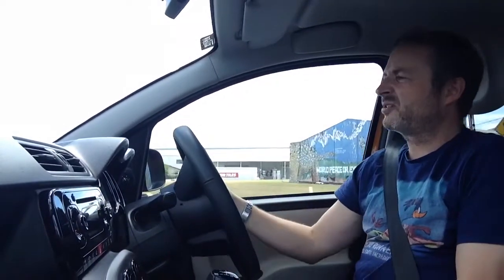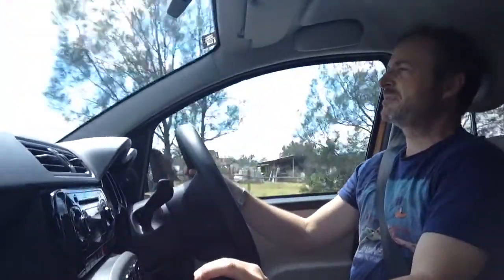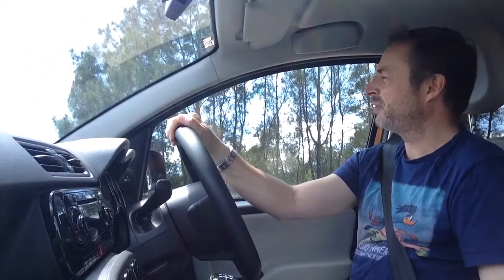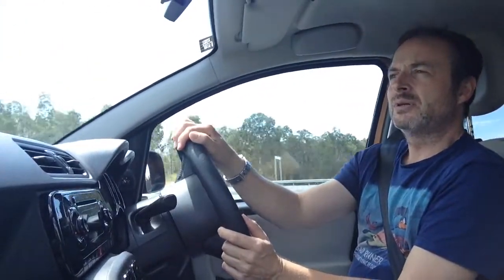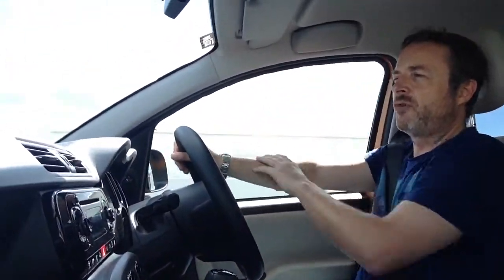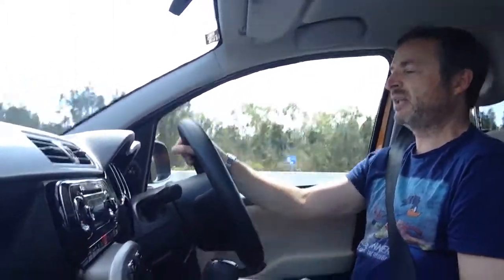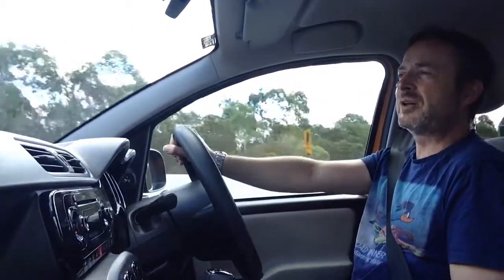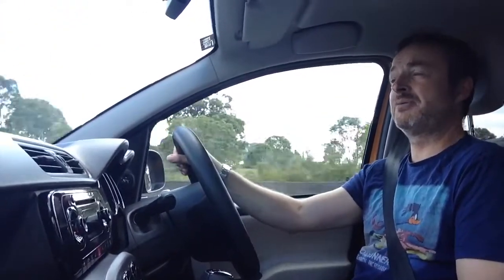Fiat Panda Trekking ItalianCar Test Drive with editor David Bateson | ItalianCar.com.au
ItalianCar test drive and review of 2013 model Fiat Panda Trekking | for the full review and specs go (via YouTube Capture)